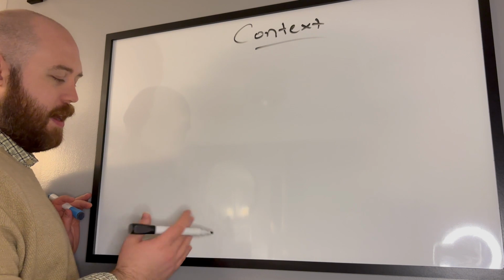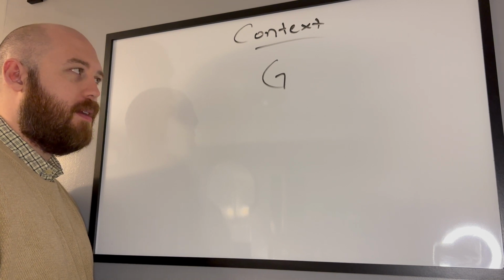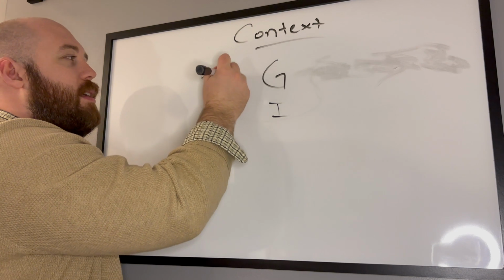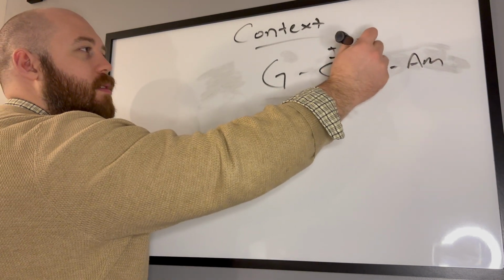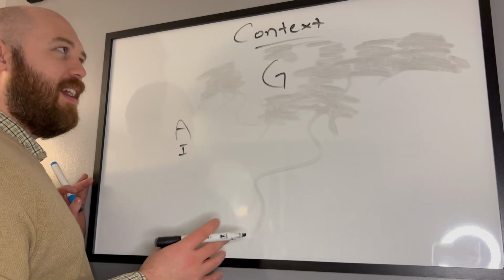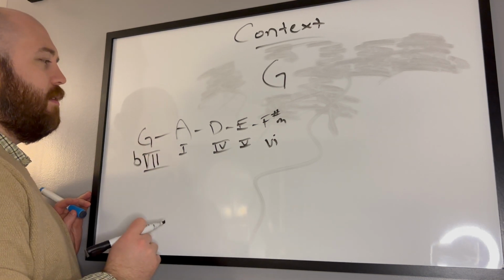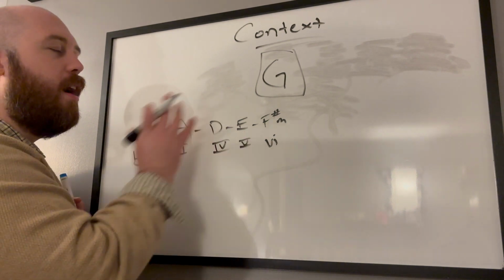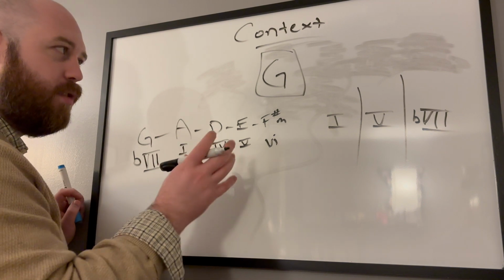Theory Thursday: Why Context Matters